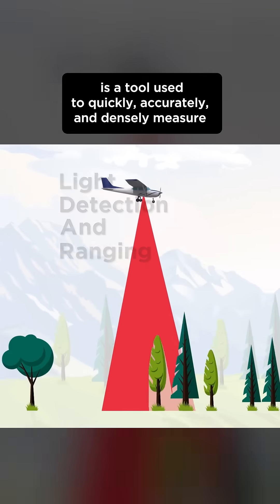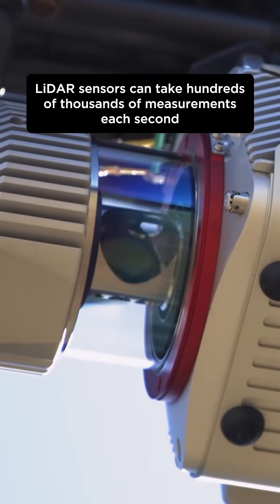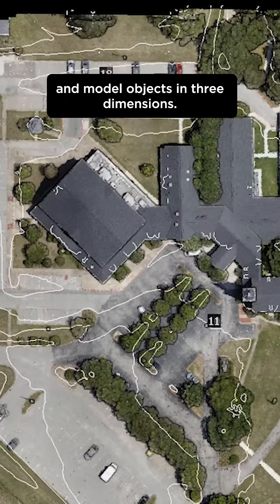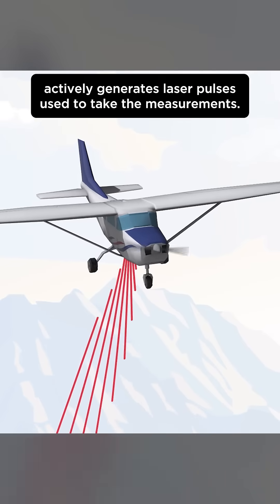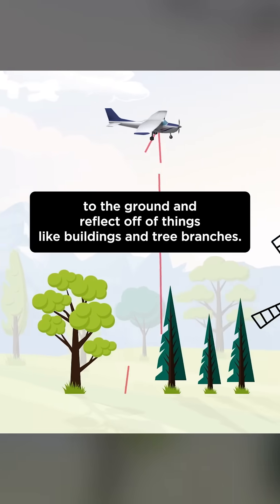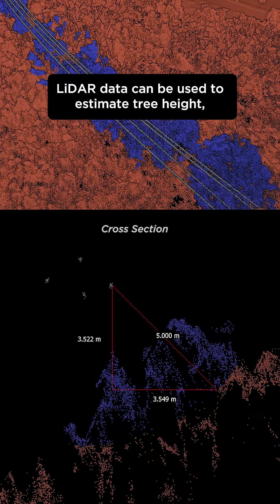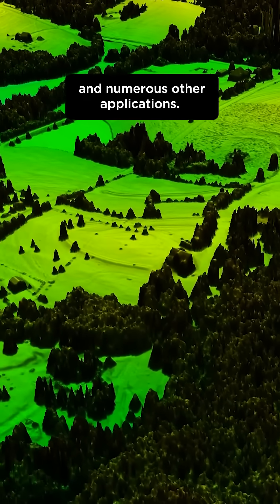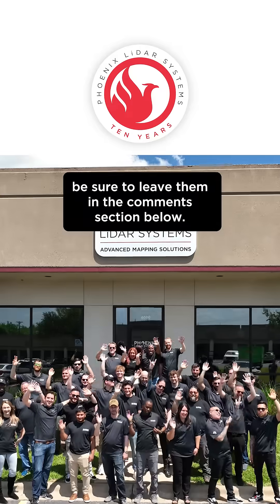What Is LiDAR? (LiDAR Technology Explained)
LiDAR or "Light Detection And Ranging" is all around us, but what is it? This short video explains the basics of LiDAR technology in easily understandable terms. LiDAR is especially useful for mapping terrain and understand the world around us. You can learn more about LiDAR at our web